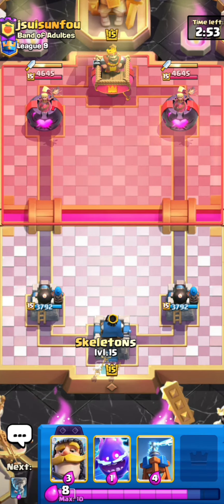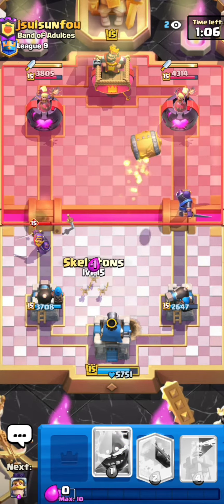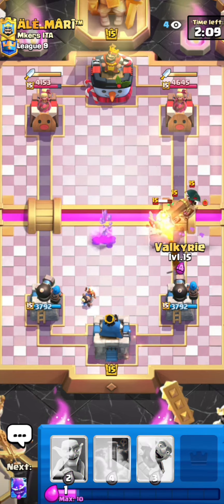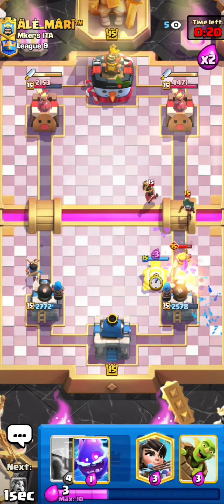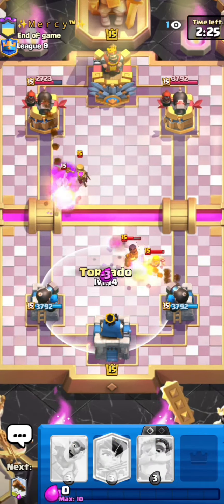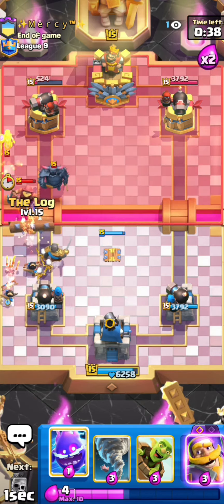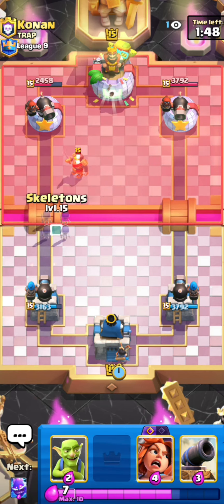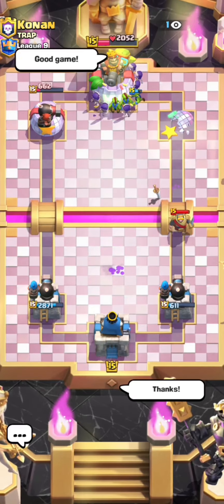Logbait is *OP* with this *CANNONEER* Deck 🚨 Anti Dagger Dutchess Deck | Clash Royale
Today im playing logbait Cannoneer for the first time